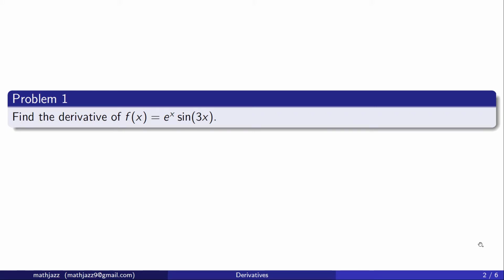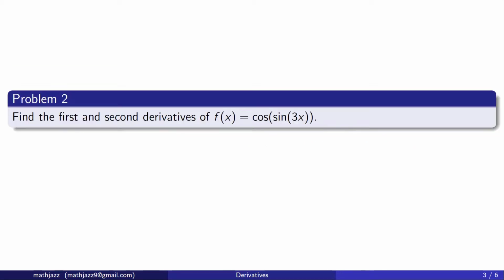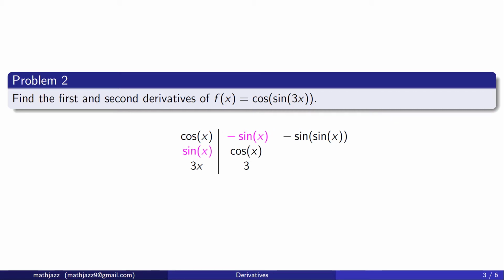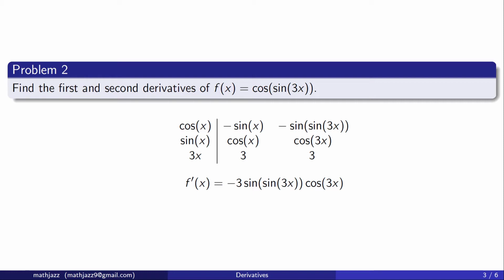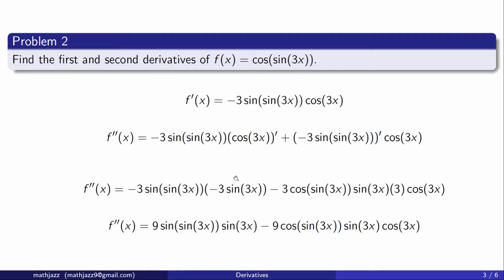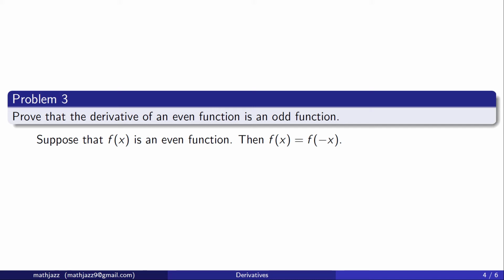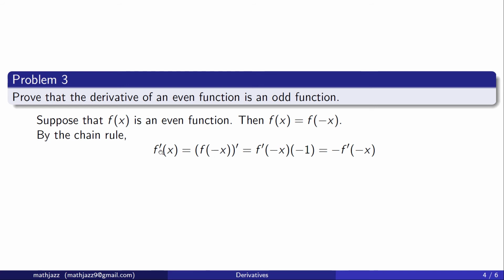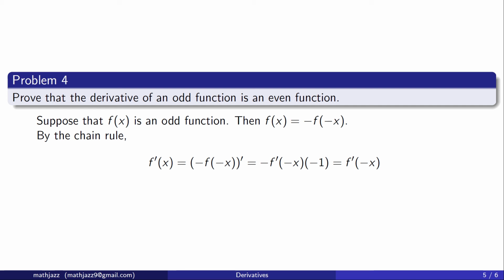More Derivative Problems May 17 2017